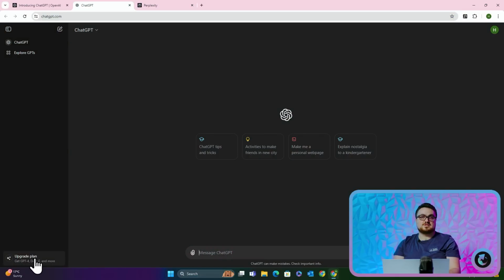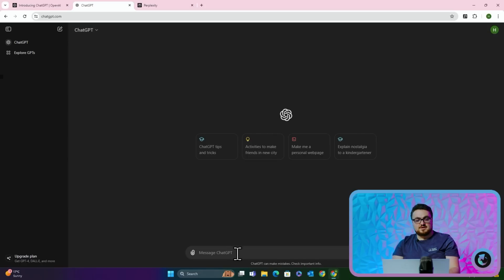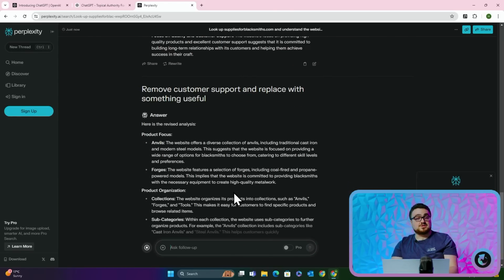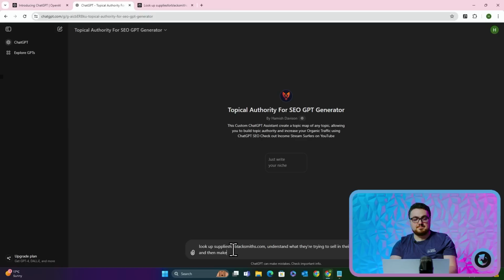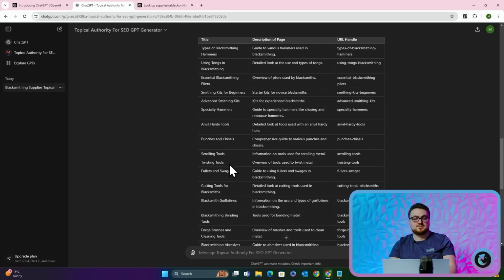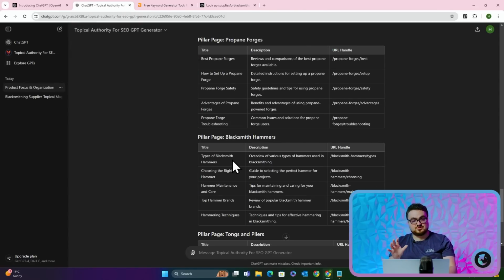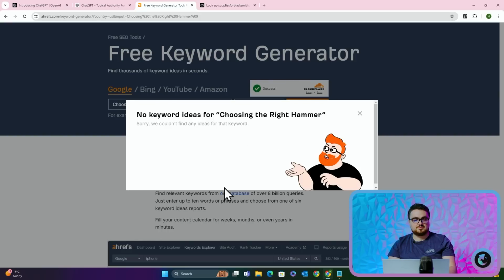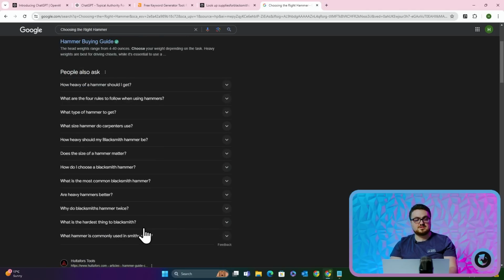🤫 I SHOULD BE SELLING THIS KEYWORD RESEARCH METHOD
Want to do SEO Keyword Research but no idea where to start? Well, the best keyword method in the world just became completely free

Although I rarely use ChatGPT for writing, I still think the topical authority generator is one of the best keyword tools I've ever used, and now you can also power it up with perplexity to get some really unique keywords

Steps:

1. Go to perplexity.ai and give it your website and ask for a summary of the website, what it's trying sell etc.
2. Take this output and put it into the (now free) Custom GPTs which are also now powered by GPT 4o which is a superior model to GPT-4
3. Take random keywords from the list of pillars or subpillars and use these to build topical authority for your website

PEACE

Hamish